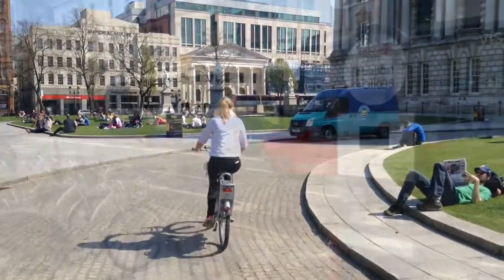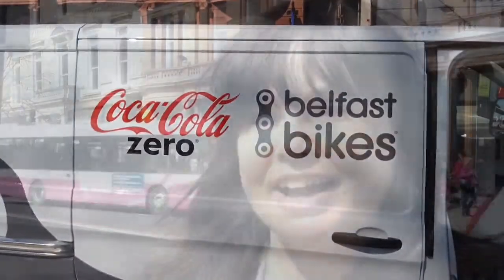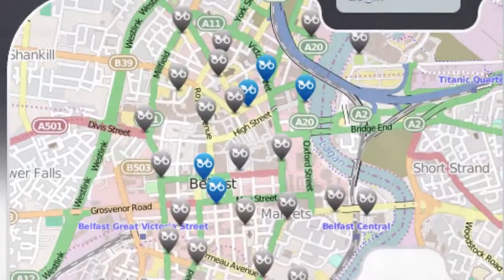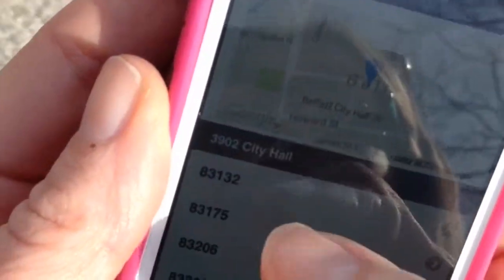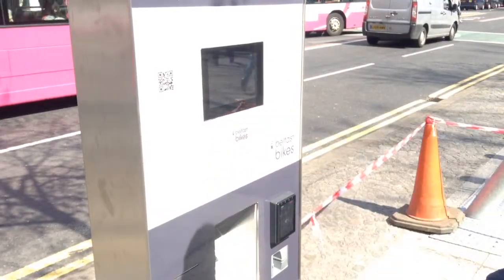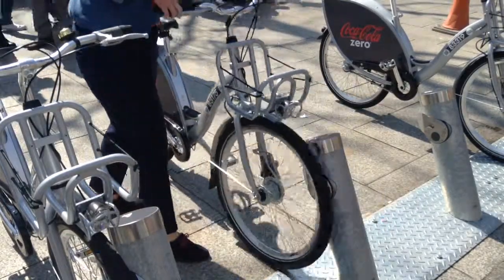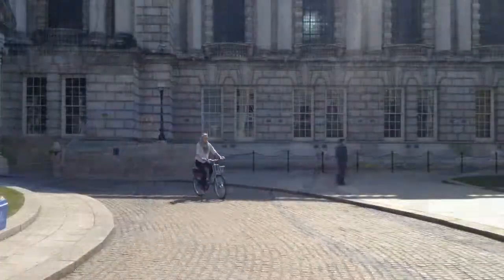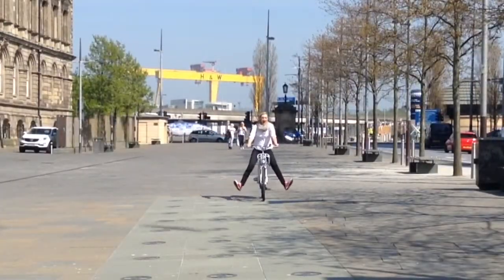Bike hire scheme